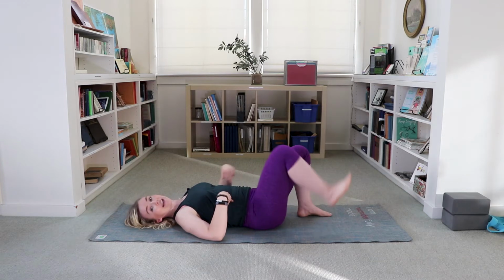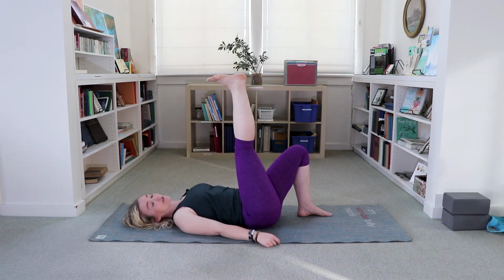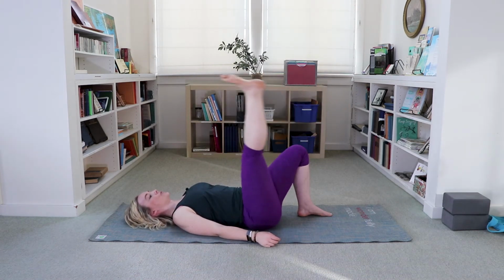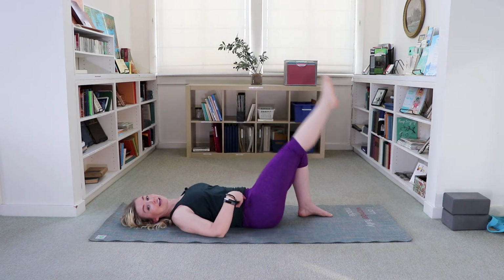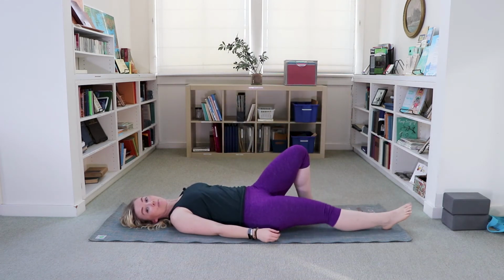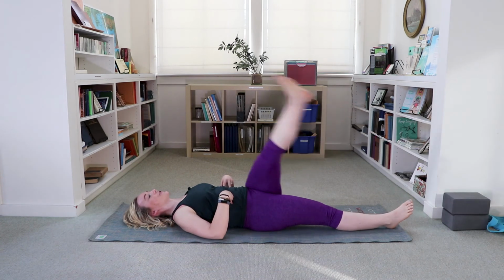Tight PSOAS Muscle Release I How to Strengthen your PSOAS muscle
Tired of stretching your hip flexors and not feeling any change? Chances are the psoas and quadriceps (aka your hip flexors) are not just tight but also super weak. The Psoas Circle will help to build strength in your psoas and hip flexors while also giving them the strength they need to finally relax.

It may seem counterintuitive, but a weak muscle is often also a tight muscle. So if stretching is no longer (or was never) working, strengthening could be the key.

Mix this in with a little bit less sitting time and you're well on your way to happy and mobile hips!

PAIN STOPS YOU IN YOUR TRACKS…And bodywork is one of the fastest and most effective ways to deal with it. Download my free guide and learn the 6 places you need to roll right now for quick-relief, plus three reasons why what you’ve tried so far has only given you a temporary fix.